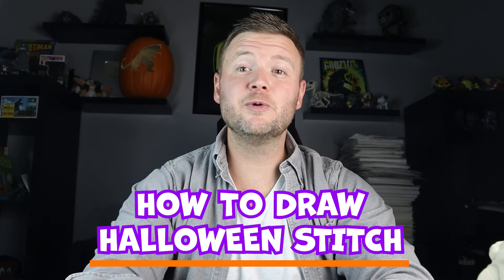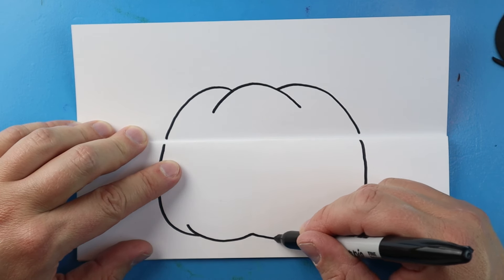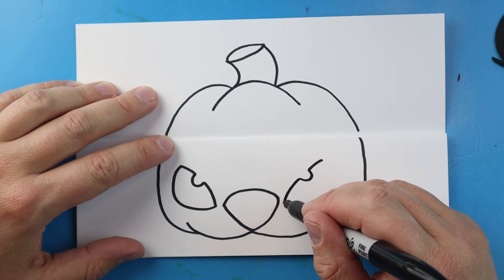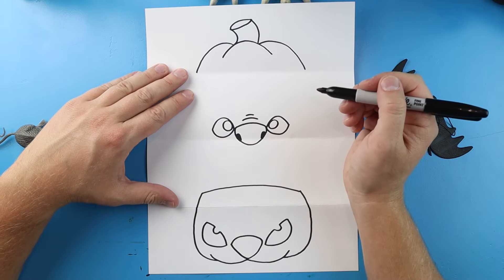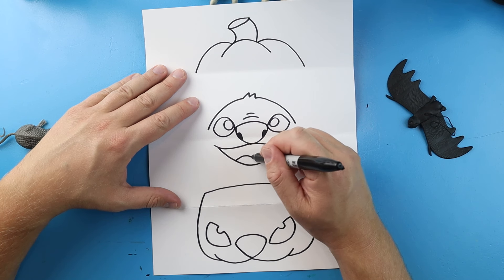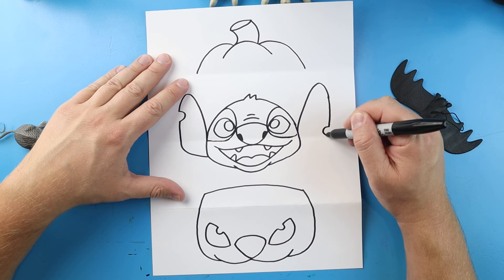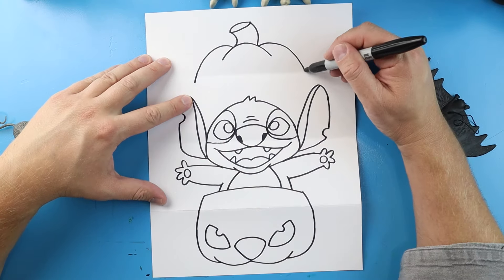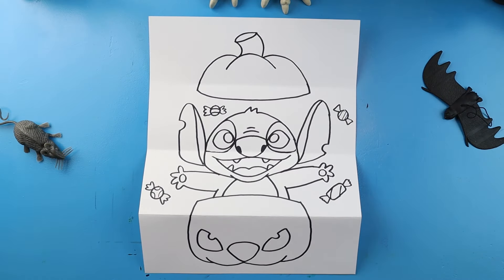How to Draw Halloween Stitch Folding Surprise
In today's fun spooky Halloween video I will be showing you how to draw everyone's favorite blue alien Stitch!  This Halloween video is so fun because of the great Stitch surprise at the end!  If you love to draw Halloween things then this video is for you!!